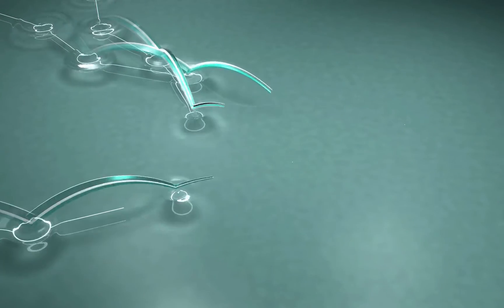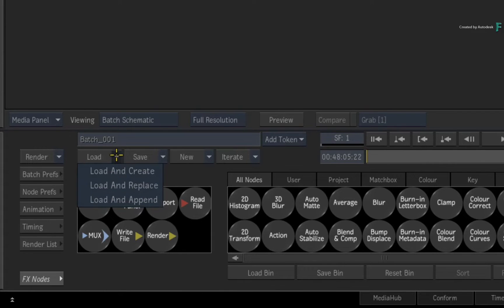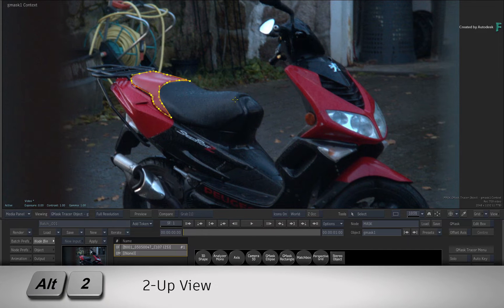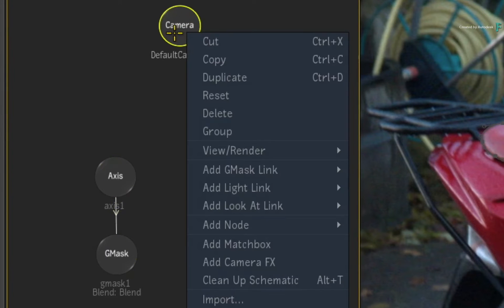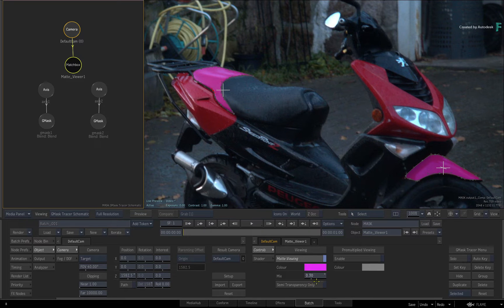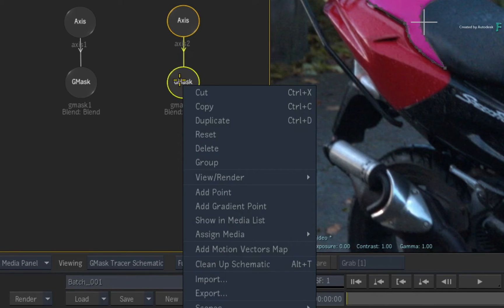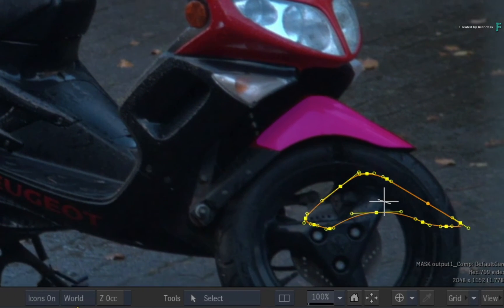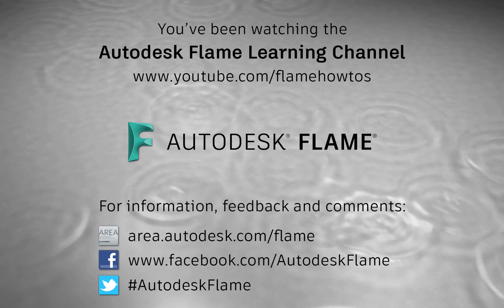Rotoscoping with Masks - Using the Matte Viewer - Flame 2019.1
Level: Beginner
Recorded in: Autodesk Flame 2019.1 Update

When it comes to masking or rotoscoping in the Flame products, the Gmask Tracer is a very powerful option that allows you to isolate a part of your image.

Now when you are in the process of masking your image, there are a number of views you can use to view your progress.

With Flame 2019, there is another viewer you can use that is called the “Matte Viewer”.

This is a Matchbox shader that provides some additional overlay functionality when working with masks and mattes.

This tool can also be used in Action to overlay the mattes within a 3D composite.